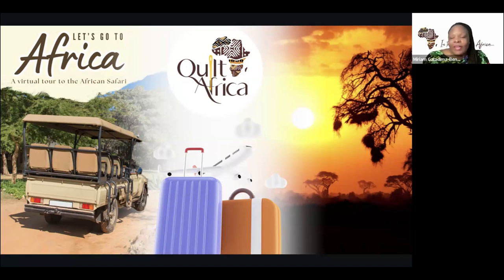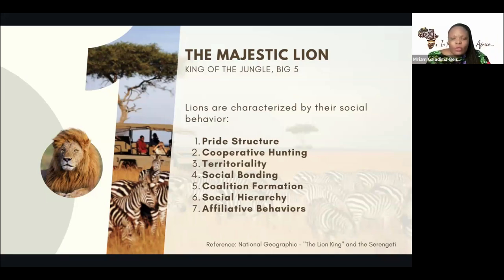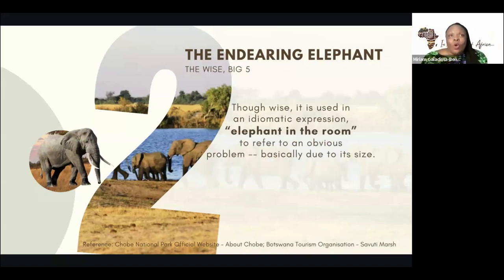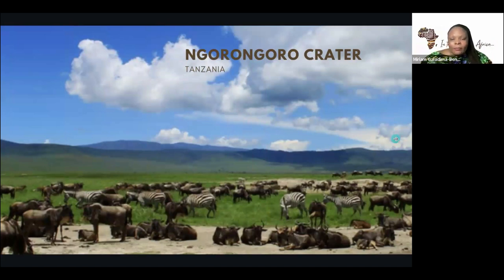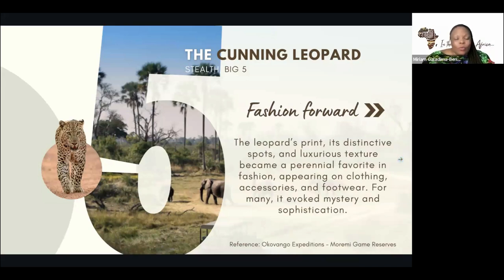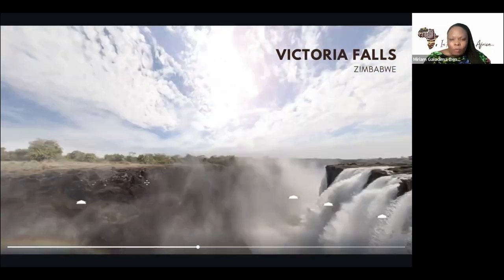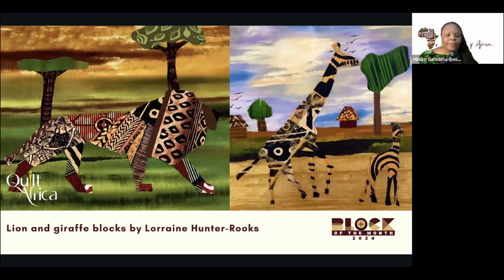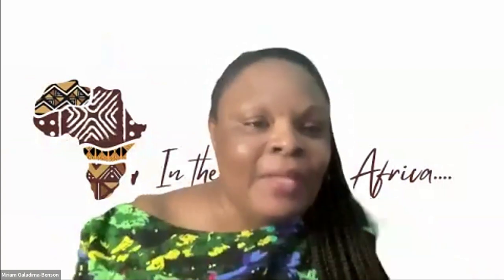Quilt Africa Fabrics | Let's Go To Africa!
A virtual tour to the African Safari.

Get to know the BIG 5 and the must-visit destinations in Africa.